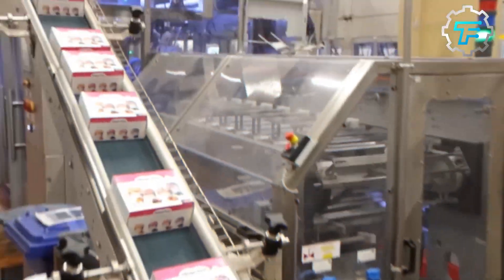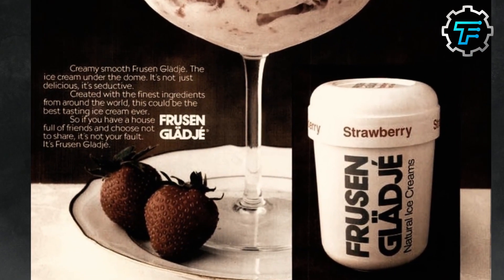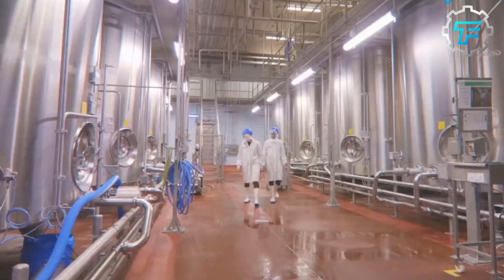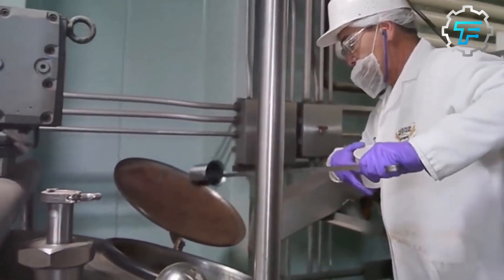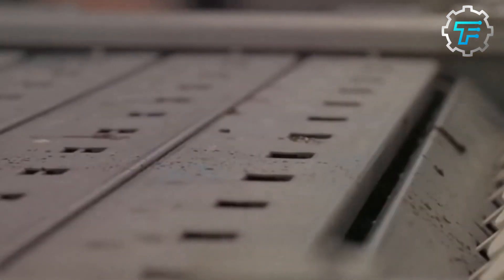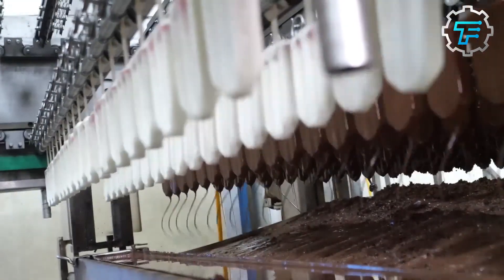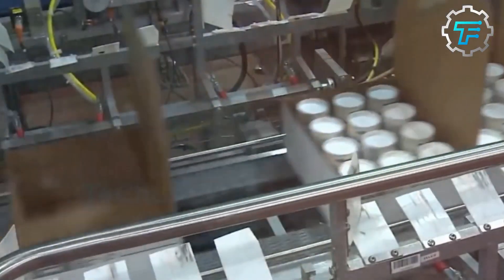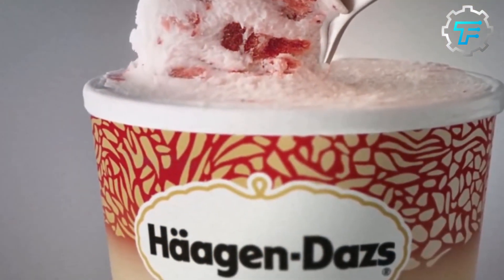Ever Wondered How Häagen-Dasz Ice Cream Is Made?! Join us on this FanTECHstic Factory Tour!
How Häagen-Dasz ice cream is made! Curious about how Häagen-Dasz ice cream is made? Get ready to discover how Häagen-Dasz ice cream is made!